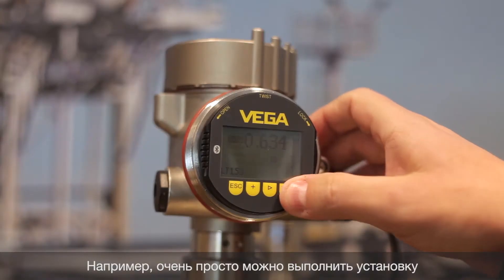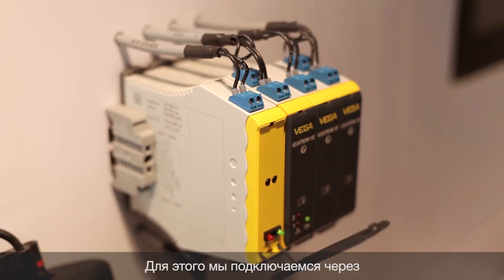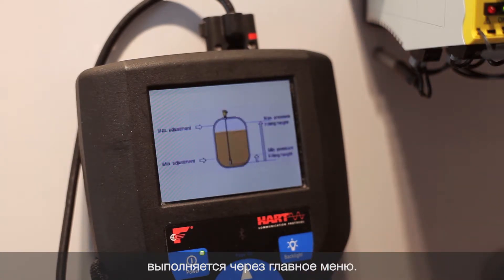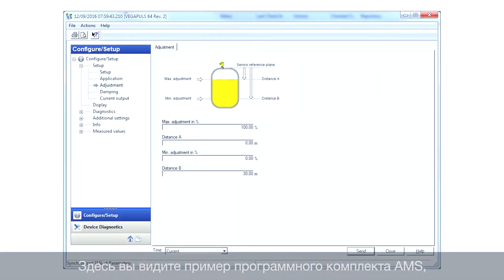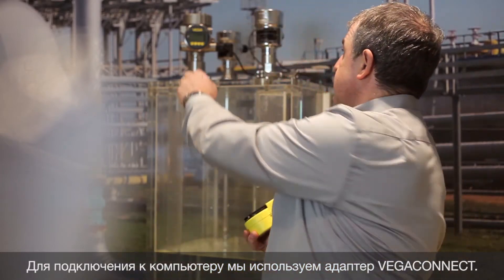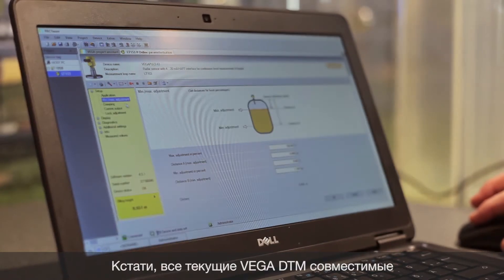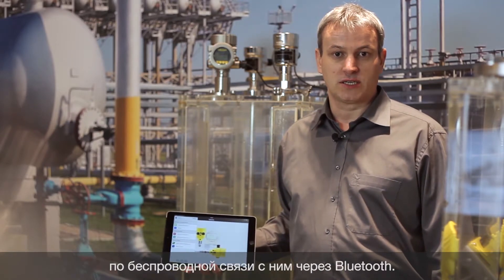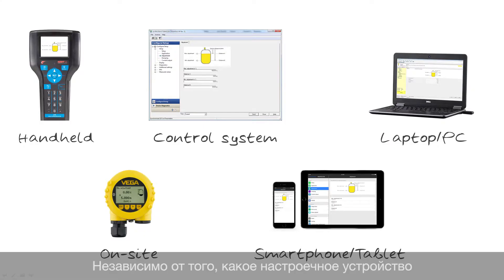Единая процедура настройки датчиков уровня и давления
В этом видео показано, как с различными настроечными инструментами можно легко выполнить настройку и, если нужно, диагностику датчиков уровня и давления. Возможна местная настройка прямо на датчике, с помощью HART-коммуникатора, из системы управления или с помощью ПК с ПО PACTware. Новая возможность – беспроводная настройка со смартфона или планшета.